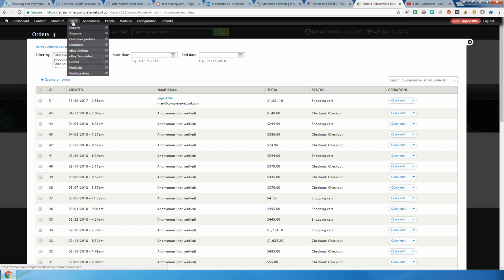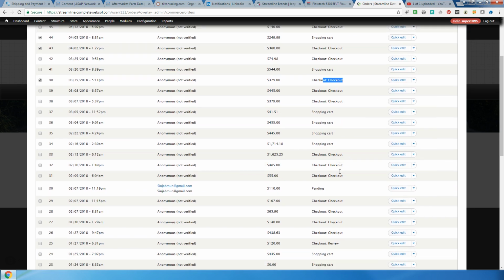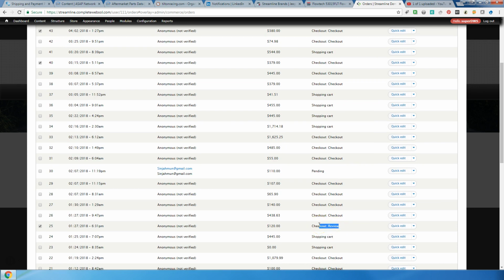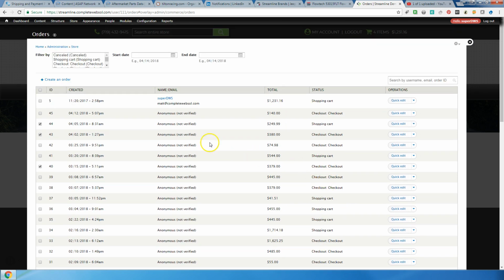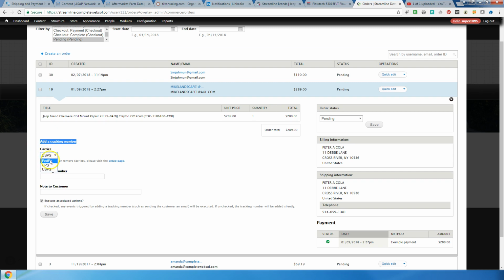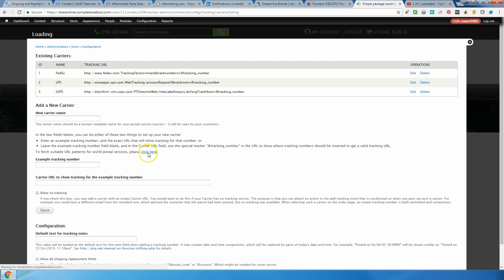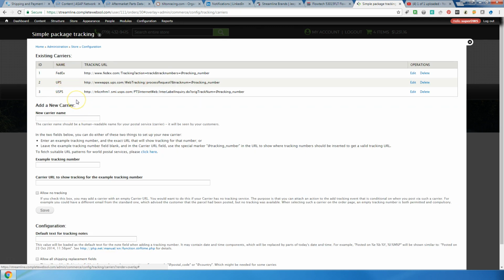Processing orders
This video will go over processing your orders on the site